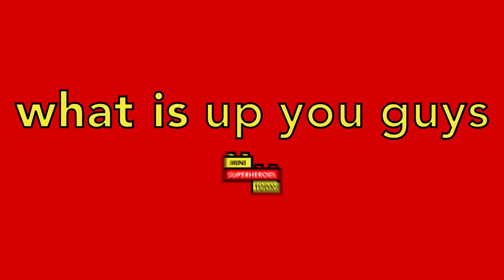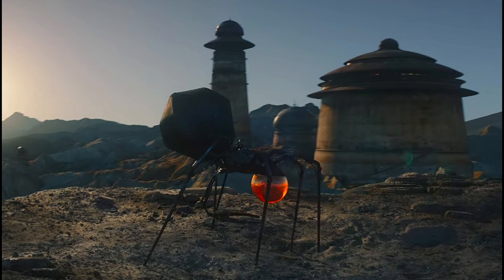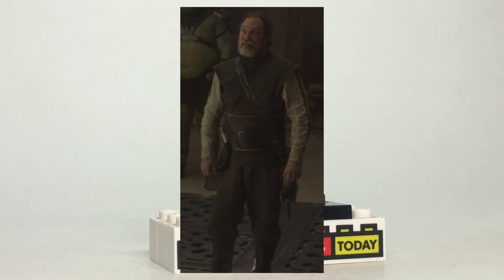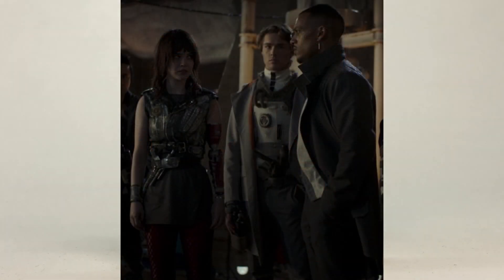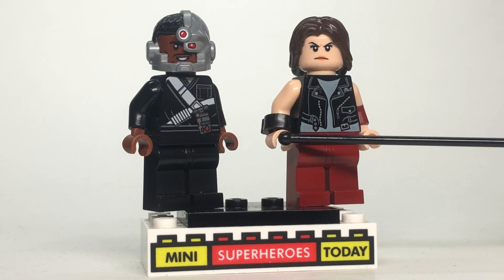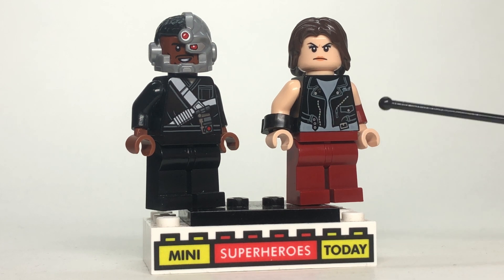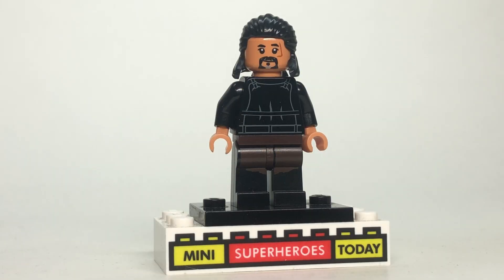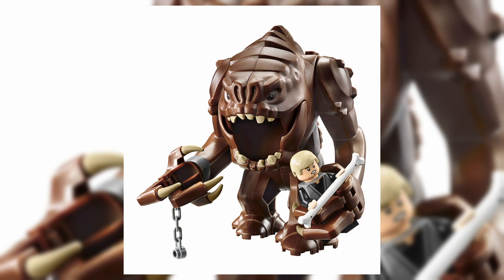LEGO BOOK OF BOBA FETT Chapter 3 Custom Minifigure Showcase